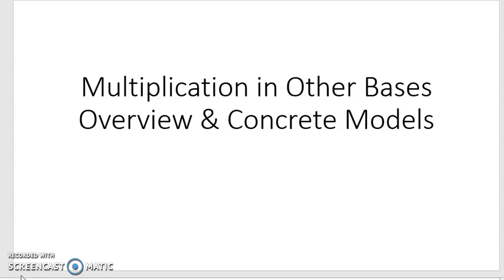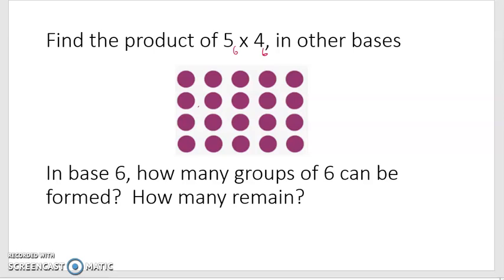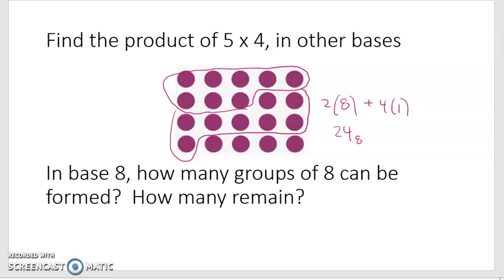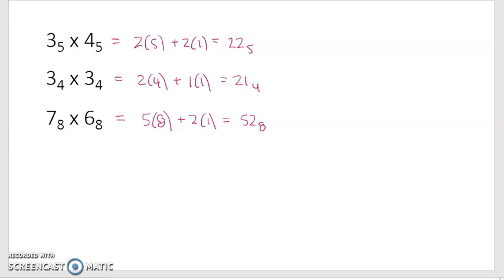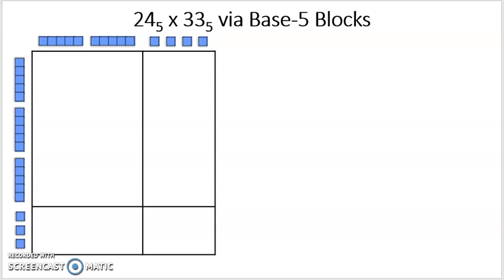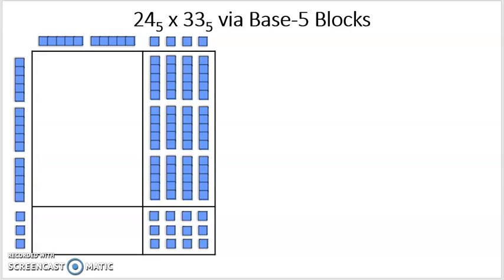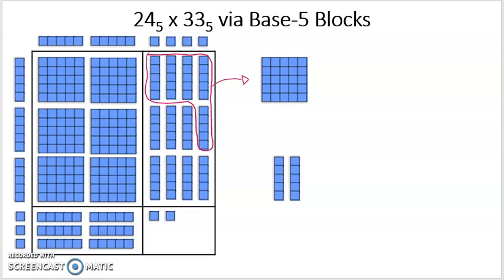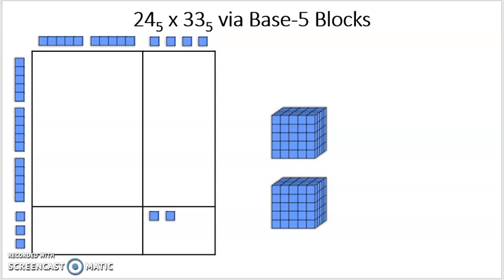Other Base Multiplication 1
An Overview of Multiplication in Other Bases and One Concrete Model for Multiplying Larger Numbers